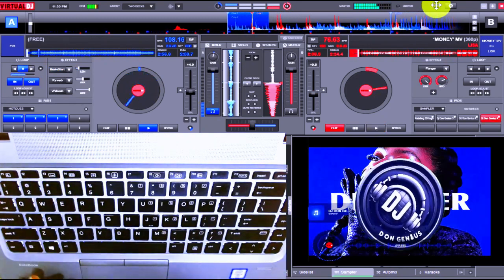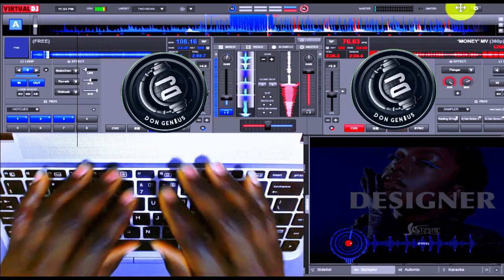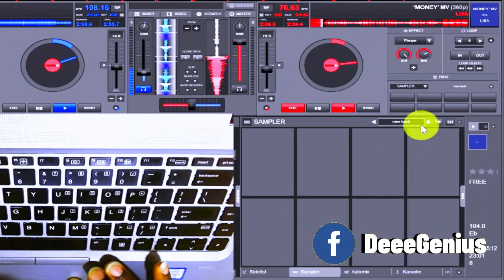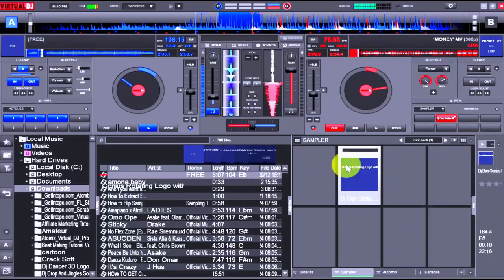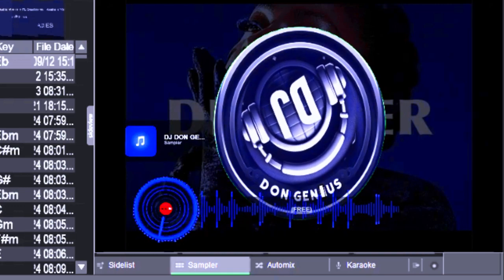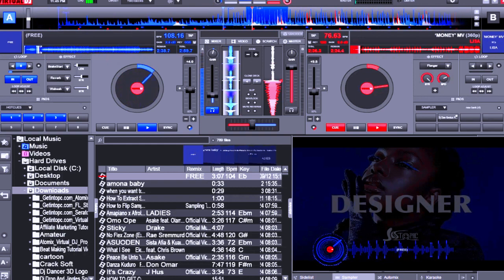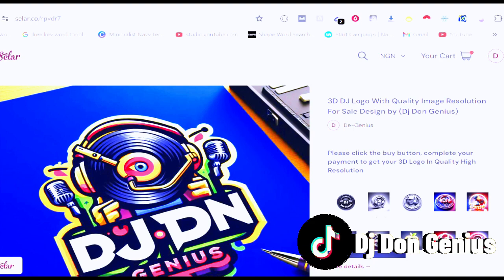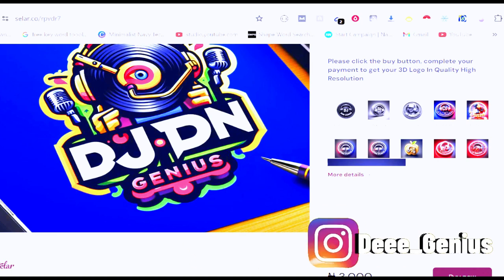How To Set Up Samples Like A Pro For Dj Drops, Dj effects, Logo Animation In Virtual DJ | Serato Dj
How To Set Up Samples Like A Pro For Dj Drops, Dj effects, Logo Animation In Virtual DJ | Serato Dj | Dj Tips | Dj Tutorials | How To DJ

This video explains The Role Of Dj Effect, Logo, Dj Drop In DJ Branding as Business and how to use Sampler features in Serato dj, Virtual DJ to achieve that. And why Every DJ Needs to Used effectively to achieve Desire Goal of career Growth and development.
 For 3D logo, Dj Jingles, Sample Pack, Vdj MApping And other digital Products: